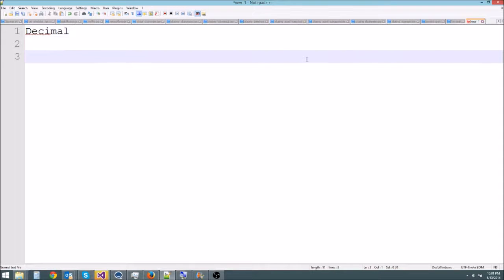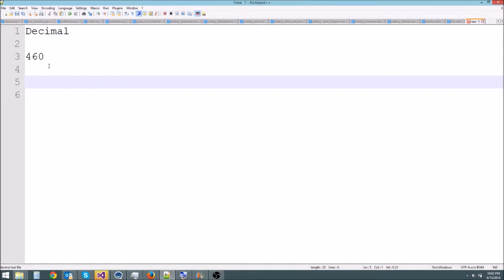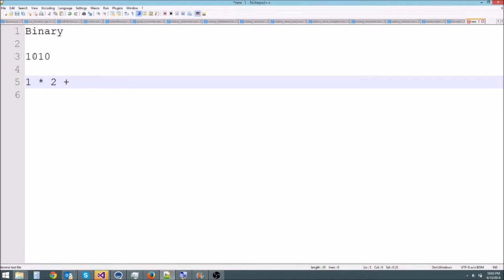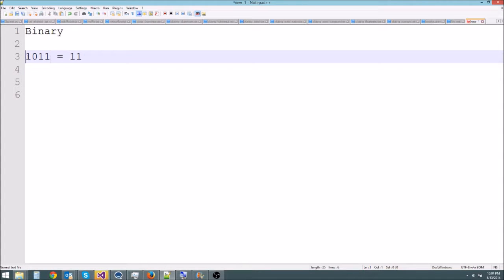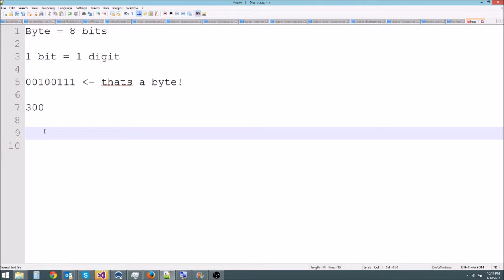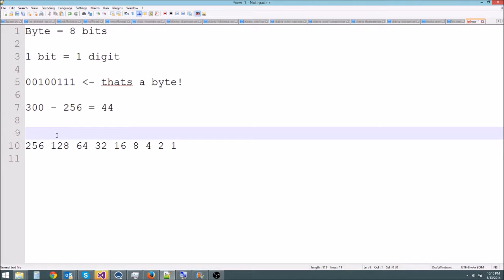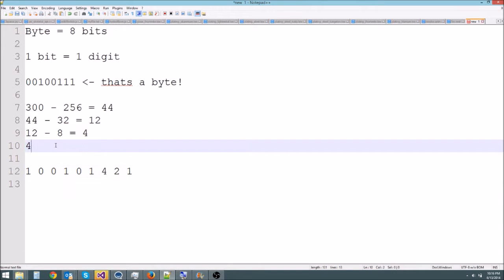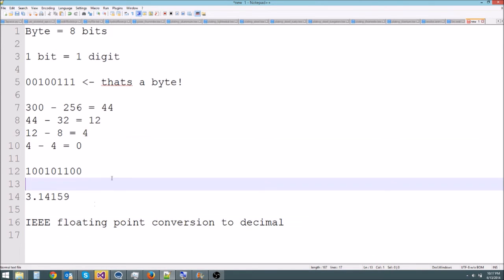C++/Game Tutorial 21: Basic Binary!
In this episode there is no programming, just an explanation of what binary code is and how to read it! It is actually quite easy :) Let me know if you are confused in the comments and I will explain further!